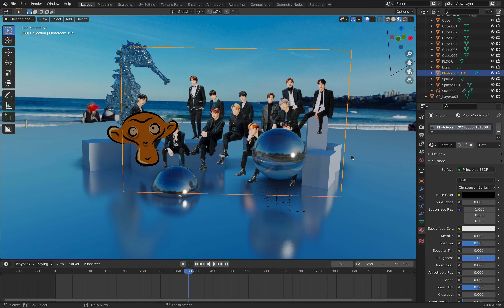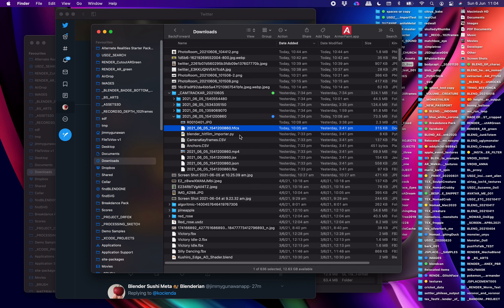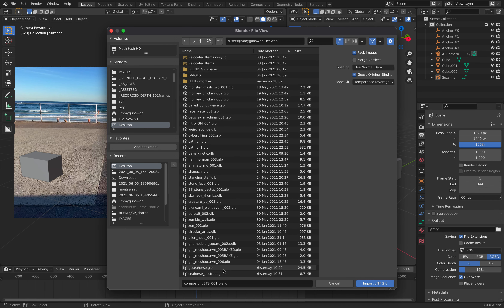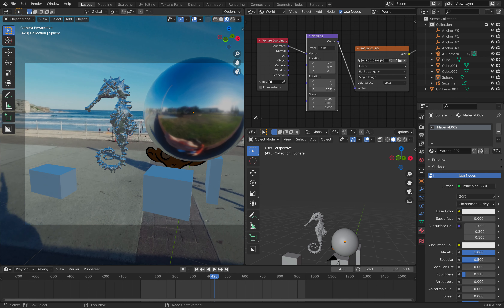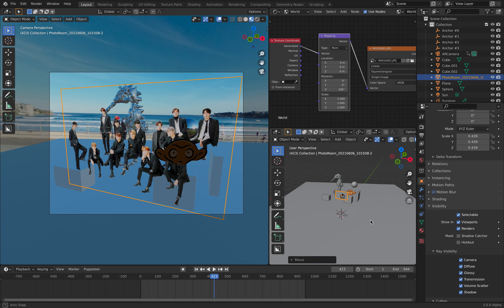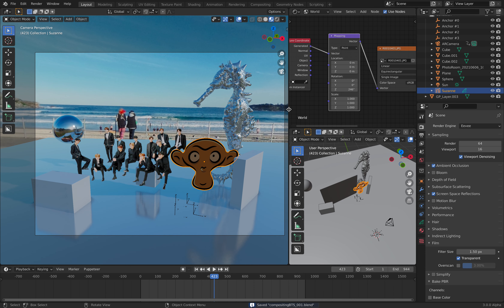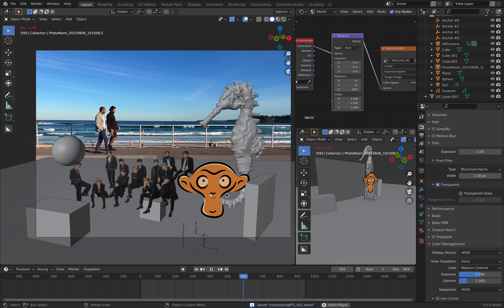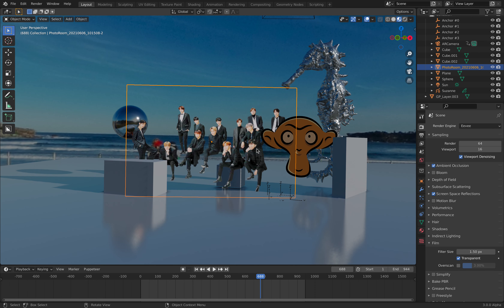BSLIVE / Behind The Screen Compositing BTS Shrine Using Blender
In this episode, I am once again sharing the whole process of compositing multiple 3D elements: Image Cutouts, 3D Mesh, Grease Pencil, into the footage with AR data inside Blender in 3D space.

I am sharing the whole footage and camera data, so you can place your own 3D creations and place your own Sculpture BTS / By The Sea with beautiful backdrop of Bondi Beach!

Next time maybe we can try using Green Screen Footage together to composite into the footage, instead of static cutouts.

But in my own case, I really want to bring out the 3D animation and contents back into real world using Augmented Reality or AR, hopefully with some additional interactions. So with camera tracking data we can have a good reference of space and camera, and we can then use it to create AR experience.